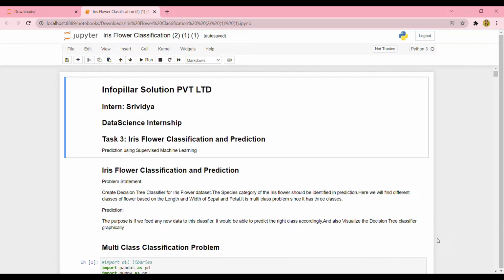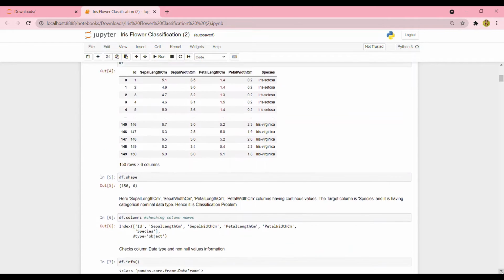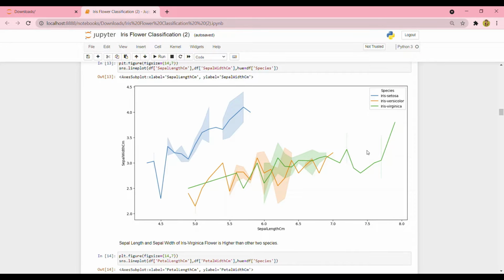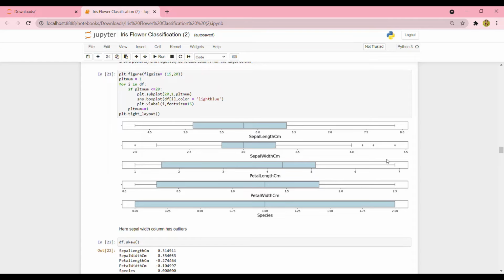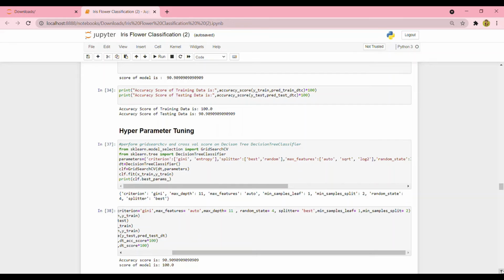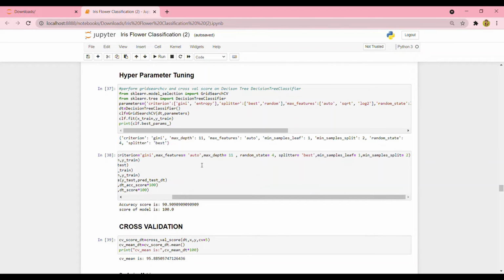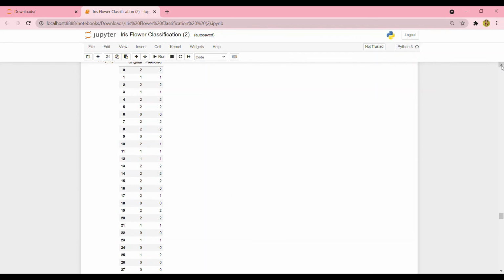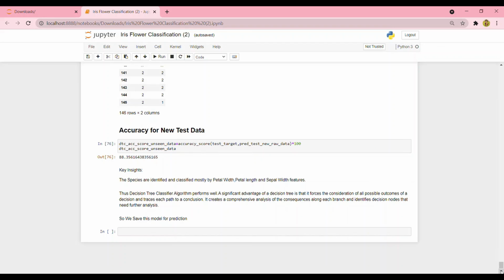Iris Flowers Classification Project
The iris flowers have different species and you can distinguish them based on the length of petals and sepals.
This is a basic project for machine learning beginners to predict the species of a new iris flower.